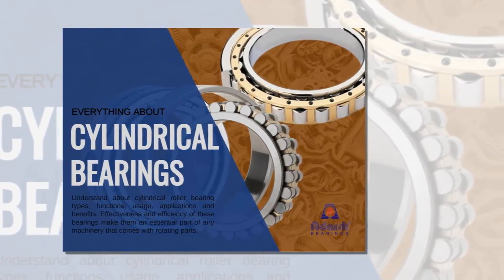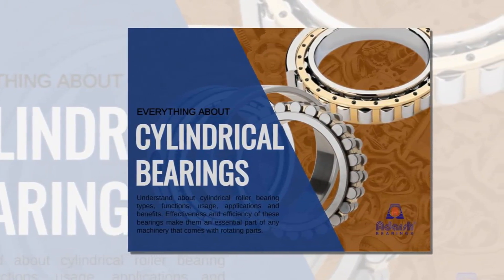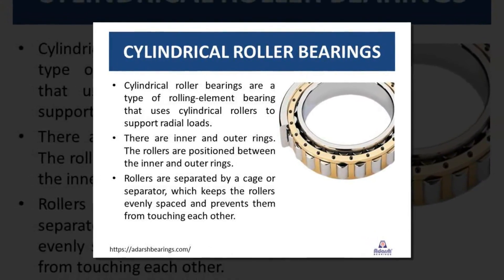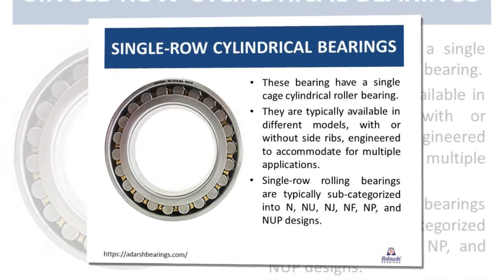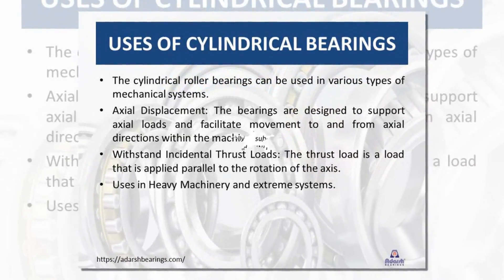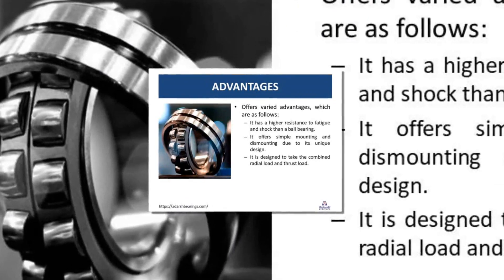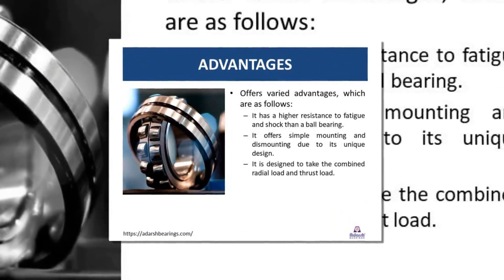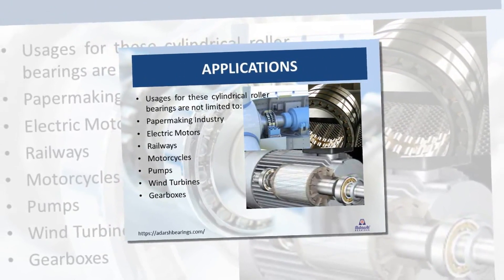Types and Uses Cylindrical Roller Bearing | Adarsh Bearings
Looking for details on cylindrical bearings? These bearings are the preferred option for large machinery and equipment because of their features and advantages. These bearings are able to withstand substantial radial loads and were specifically created to handle harsh mechanical conditions. Explore the type, uses, advantages and application of Cylindrical Roller Bearings